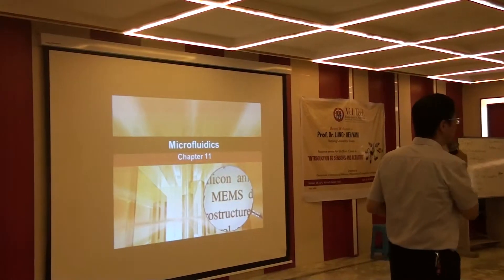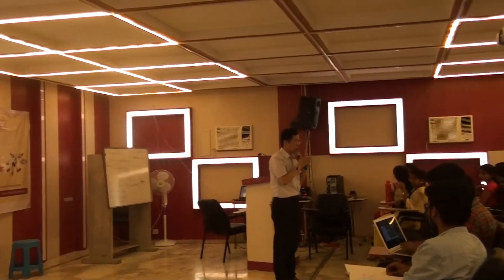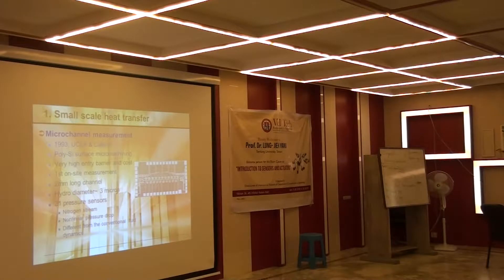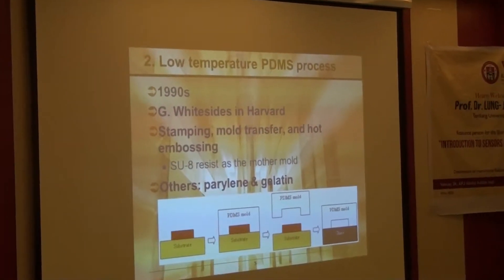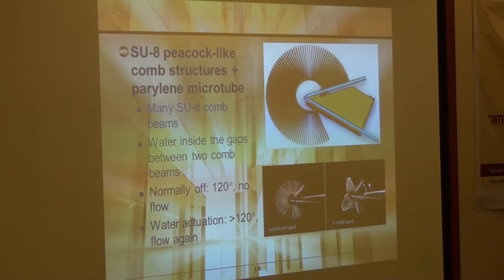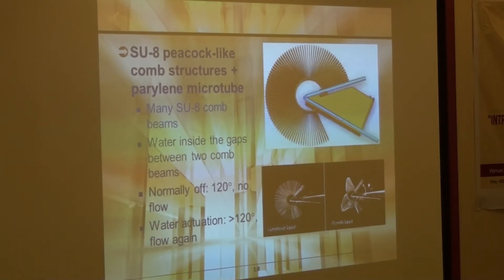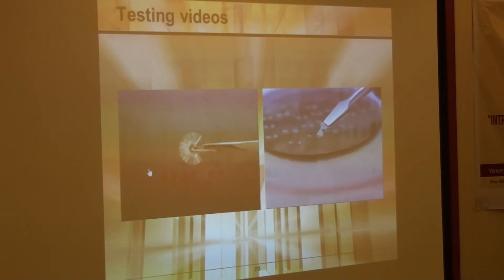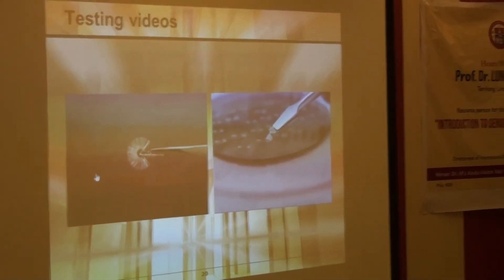TKU_MEMS_231 microfluidic transport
Microfluidics and valves and pumps